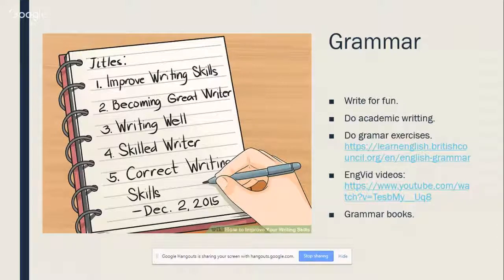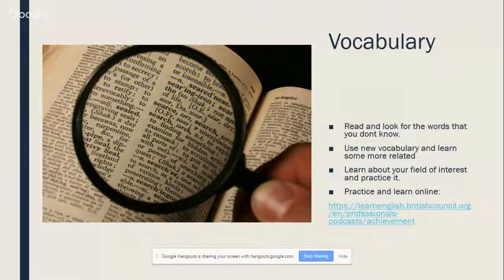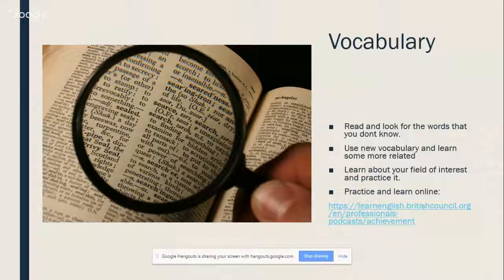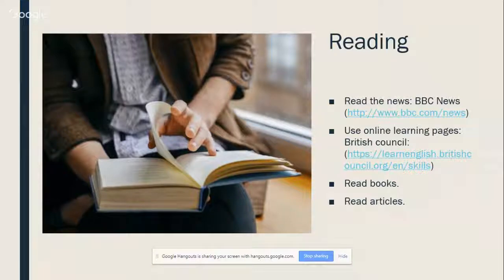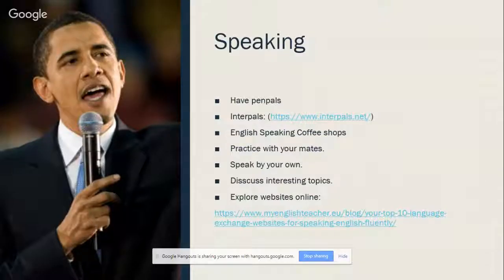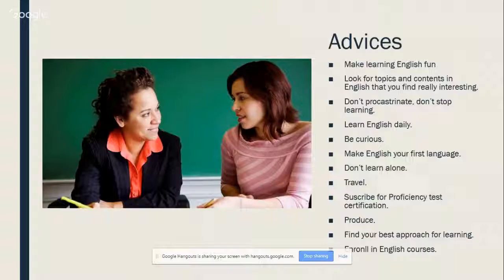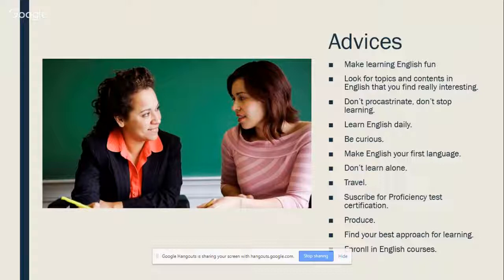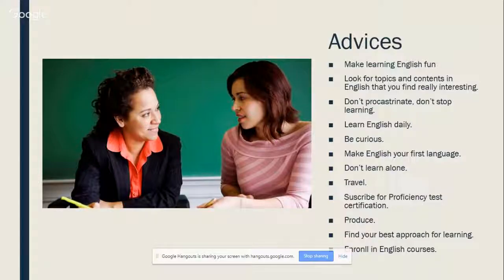First Session- LILE Online Language Community.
In this first session we will speak about how to improve English Skills.